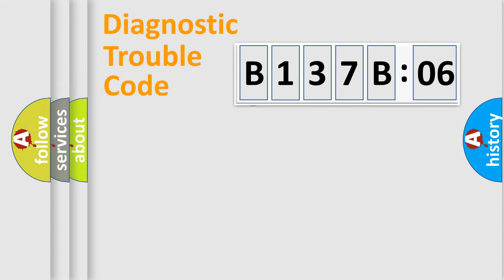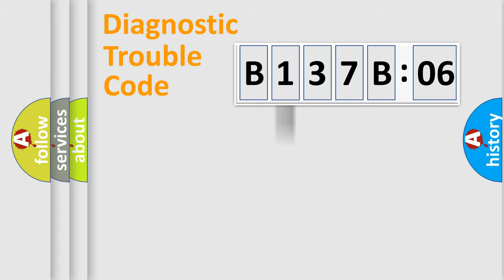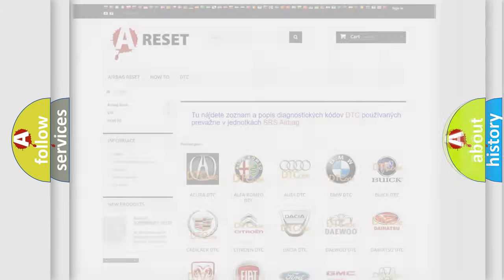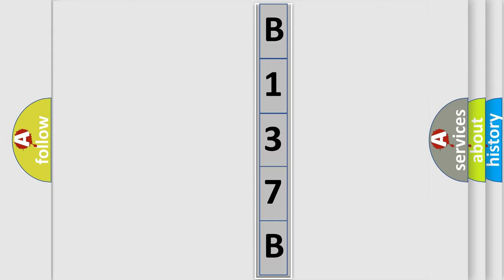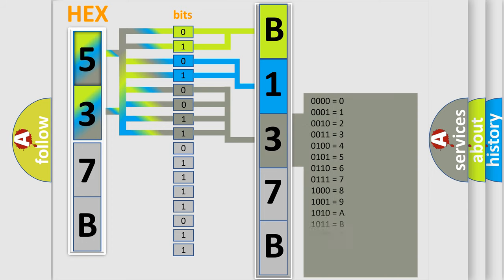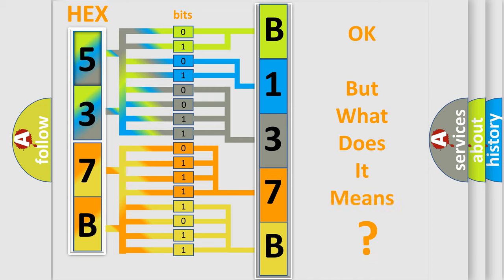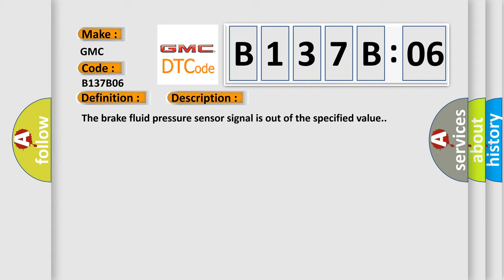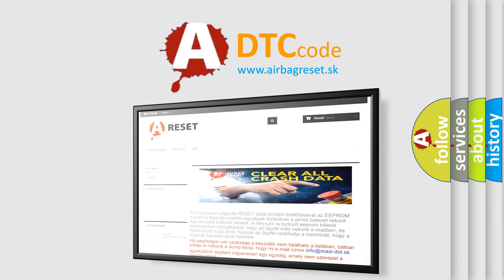DTC GMC B137B-06 Short Explanation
Contents:
0:21 Basic DTC analysis according to OBD2 protocol standard.
1:48 Insight into programming
2:58 A diagnostically understandable description of the Diagnostic Trouble Code
3:05 Basic error definition

Make:
GMC
Code:
B137B 06
Definition:
Brake Pressure Sensor &quot;A&quot;-Internal Electronic Failure
Description:
The brake fluid pressure sensor signal is out of the specified value.
Cause:
BRAKE FLUID PRESSURE SENSOR INITIALIZATION PROCEDURE NOT PERFORMEDBRAKE FLUID PRESSURE SENSOR FAULT
Failure Type: